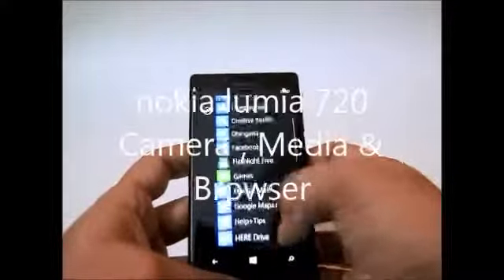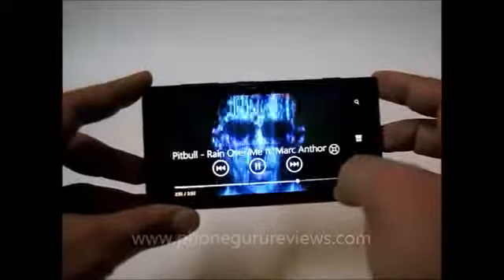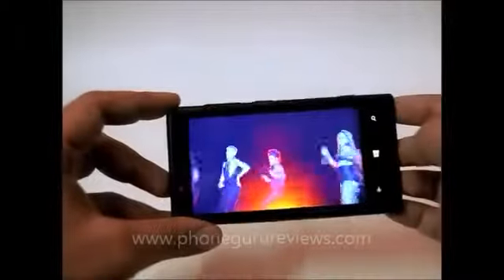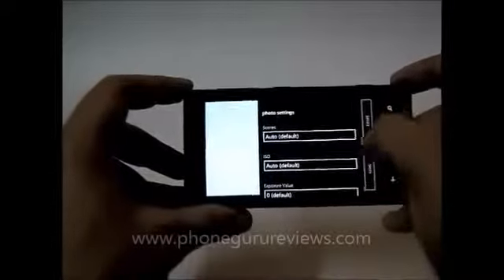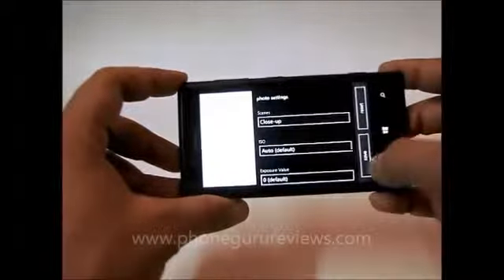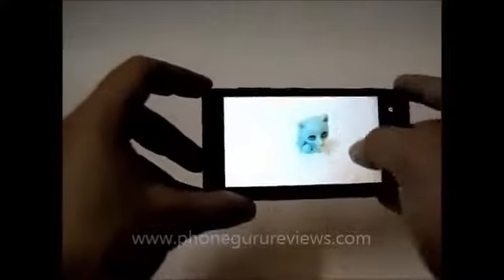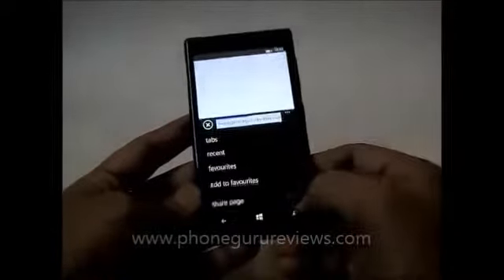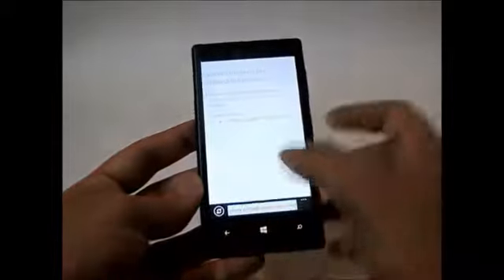Nokia Lumia 720 Media Playback with Camera Results and Internet Browsing